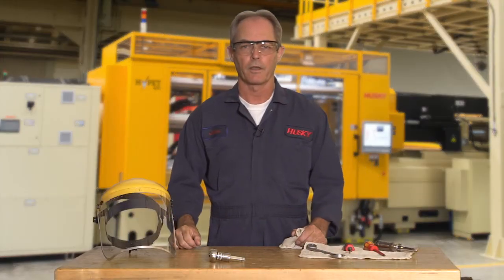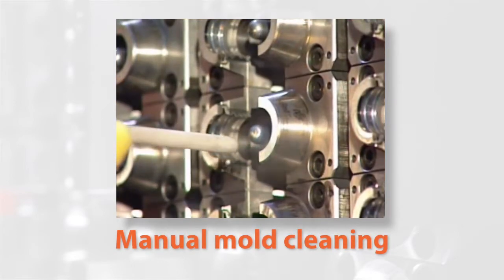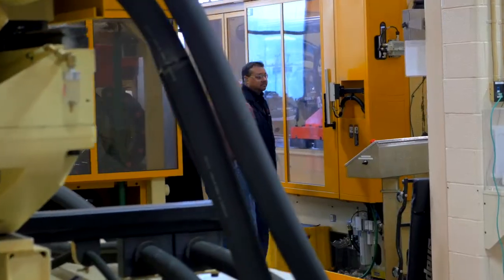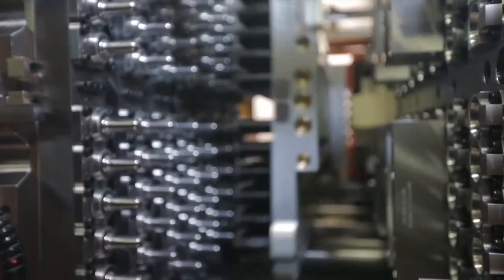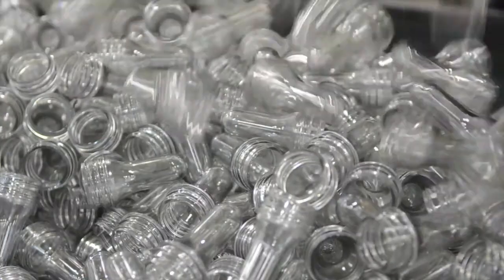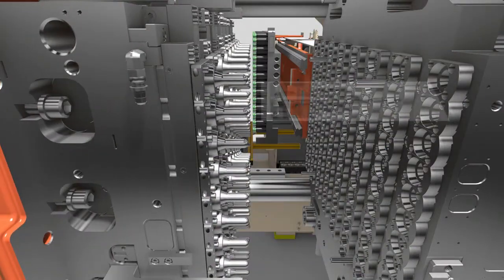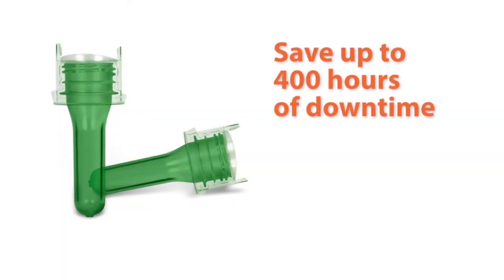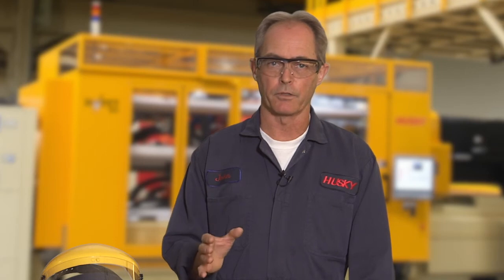Self-Cleaning Mold Technology Tutorial | Husky Technologies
Learn how Husky’s revolutionary Self-Cleaning Technology helps eliminate hundreds of hours of mold maintenance a year while reducing the risk of damage to your mold and making the cleaning process safer.